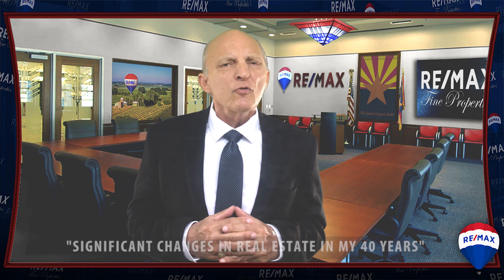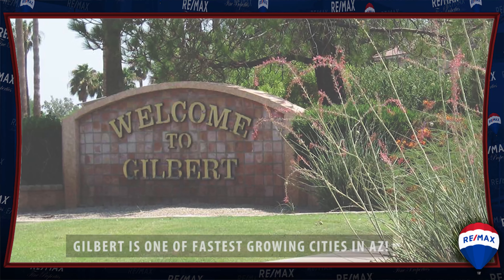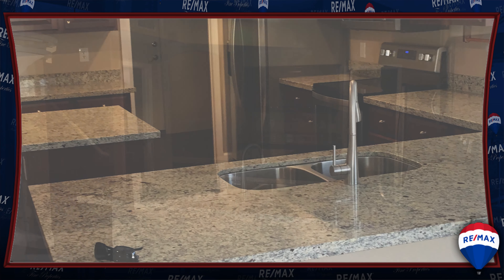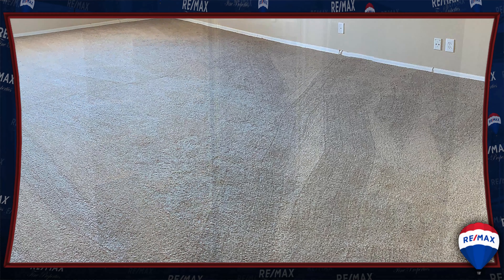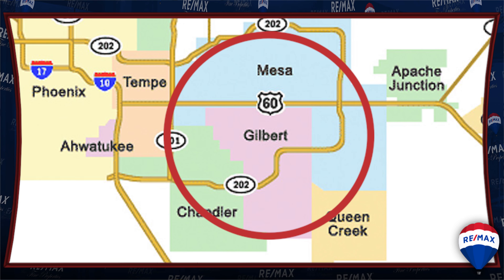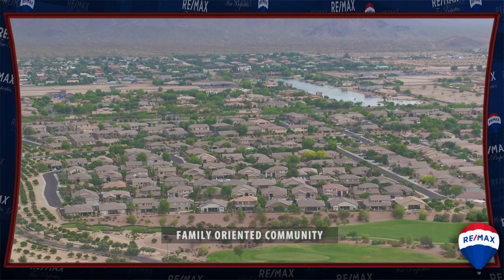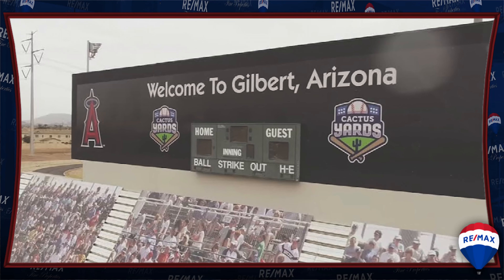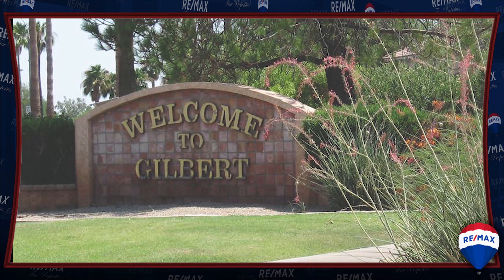1384 South Honeysuckle Court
Re/MAX Associate Broker Ed Gunkel profiles home located in Gilbert Arizona.